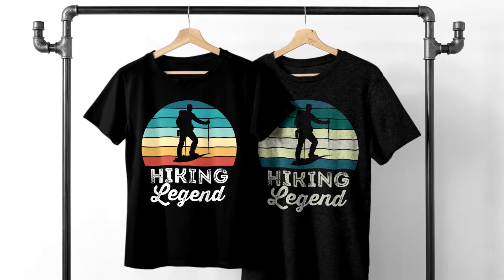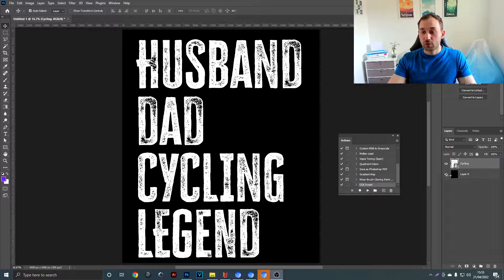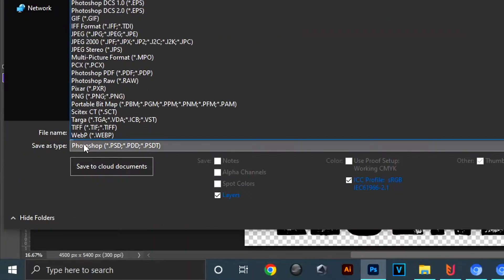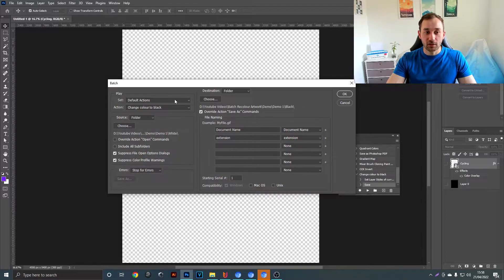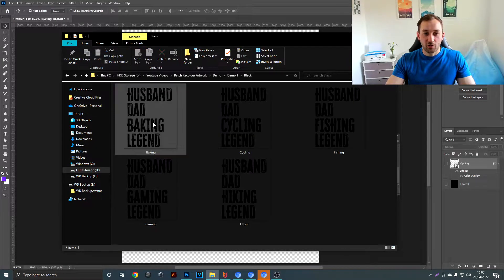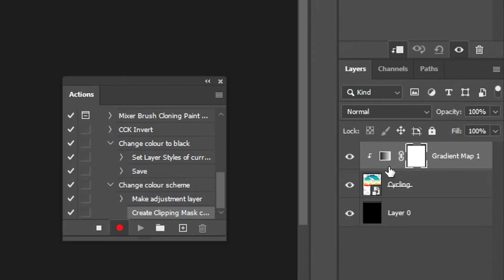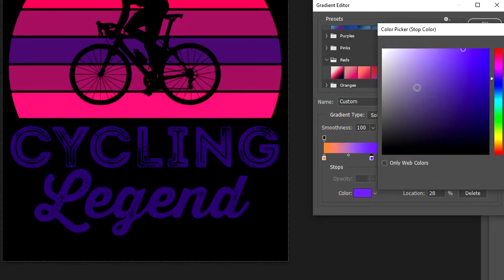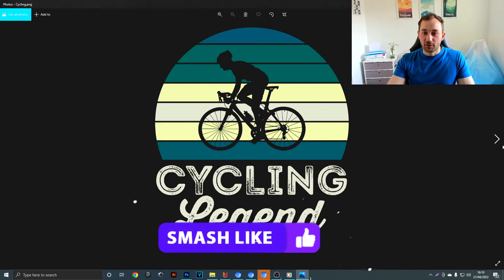Batch Recolor 1000 Designs at once Photoshop Tutorial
Use this simple Trick to batch recolour thousands of your merch designs on autopilot. This is a good method to fill out nieches which your designs are already doing well in by offering them in more variations. It's also helpful for converting basic white text designs into black ones which work well on coffee mugs sold through Printful.

I am a Graphic Designer who has been selling Print on Demand and Digital Downloads online since 2018. I am Tier 20.000 on Merch by Amazon and have shops on many other Platforms including Redbubble, Teepublic, Zazzle, Spreadshirt, Etsy Teespring, Kindle Direct Publishing and more.